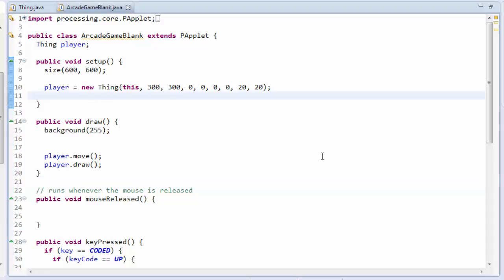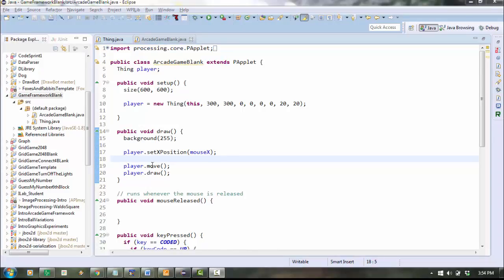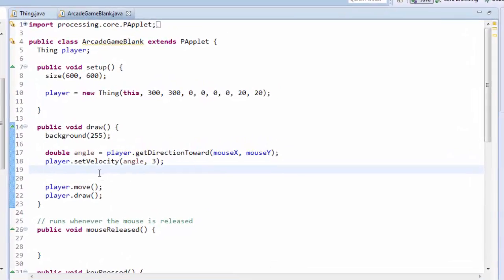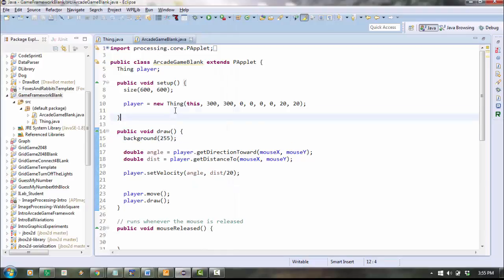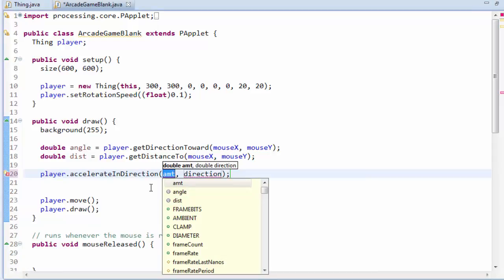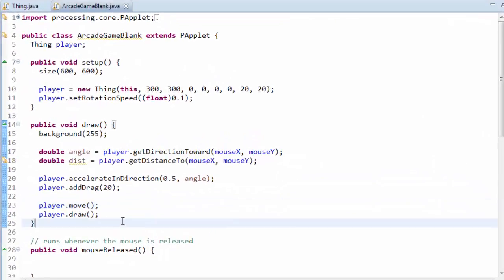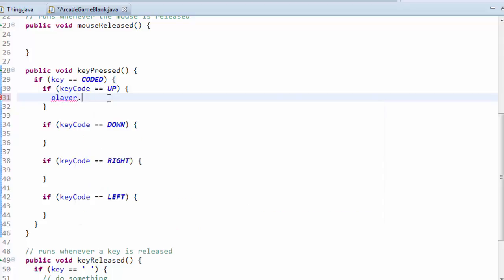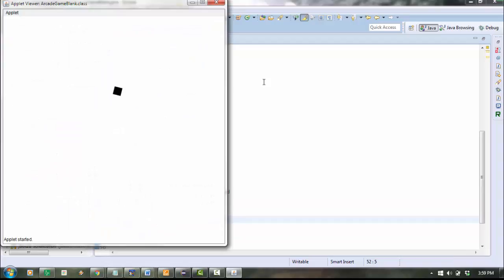Graphics Tutorial 2: Simple Motions